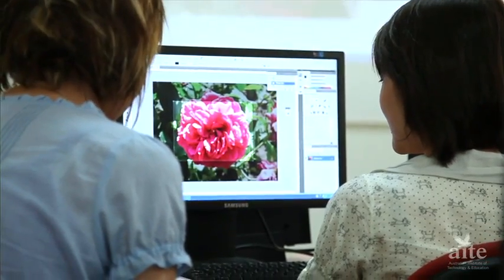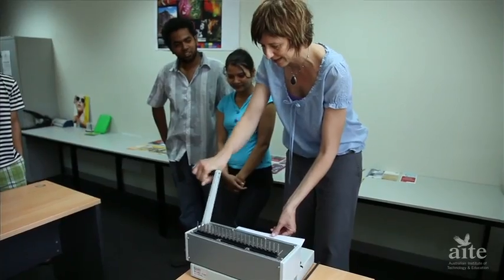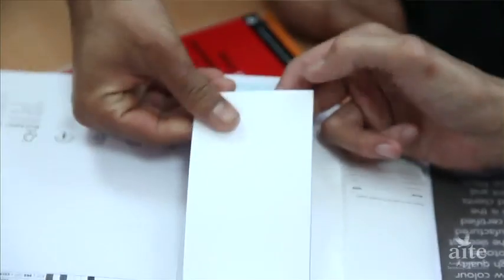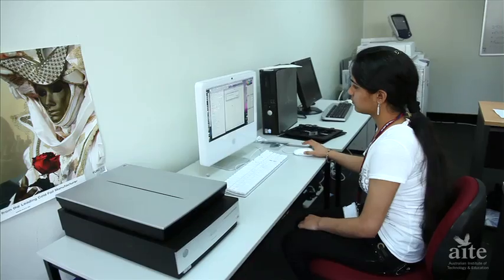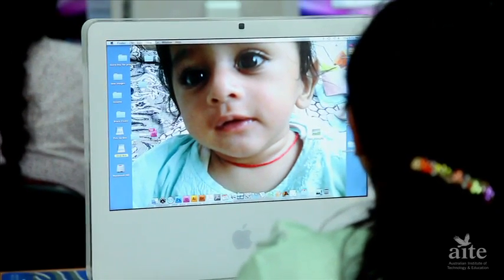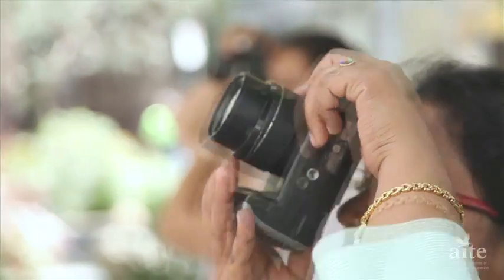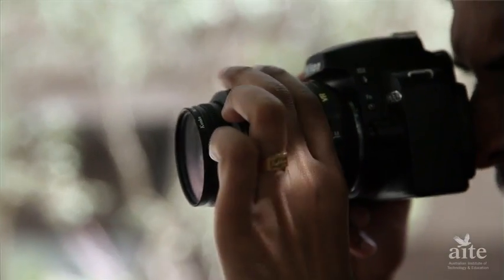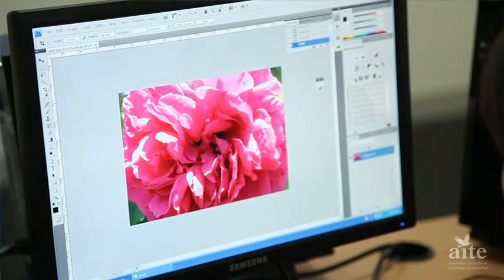AITE Graphic Pre-press Course.mov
The Certificate III in Printing & Graphic Arts (Graphic Pre-press) course at Australian Institute of Technology & Education will provide you with the skills and knowledge to become a Graphic Arts Practitioner with pre-press skills.

You will learn production skills suited to a variety of graphic arts environments underpinned by solid design and technical pre-press skills.You will study graphic and visual design theory and print processes, along with industry standard software: Adobe Photoshop, Illustrator, InDesign, and Acrobat. You will learn about the major sectors of the Printing and Graphic Arts industry and new developments and techniques.